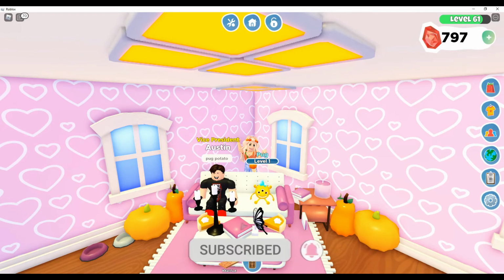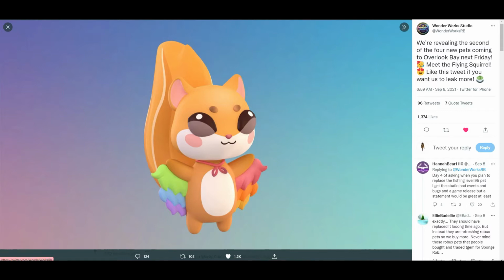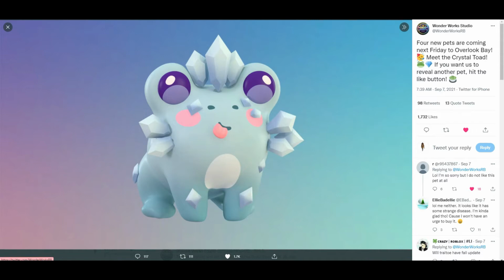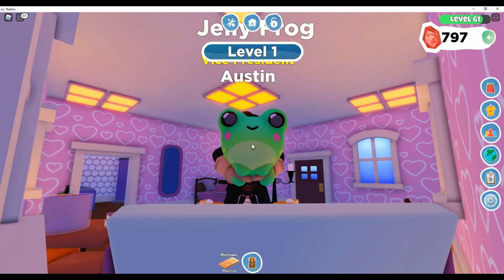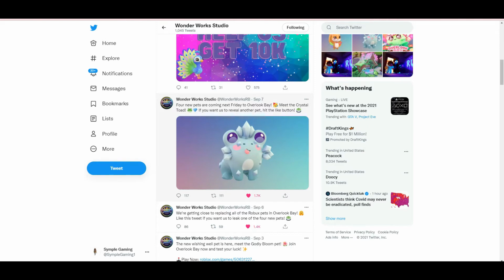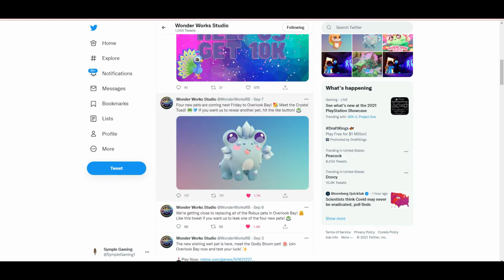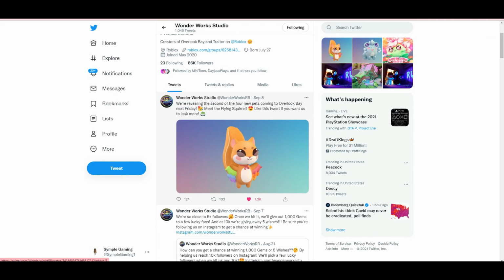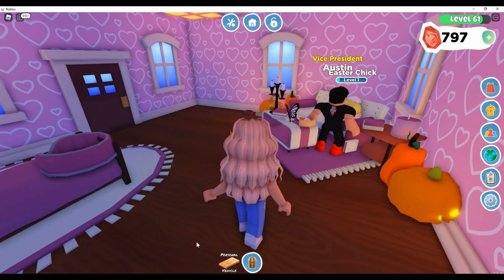OVERLOOK BAY NEW ROBUX PET TEA TWO OF THE FOUR PETS COMING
Welcome back Pug Fam or welcome new family!
I got some new pet tea to leak to you. These of 2 of 4 Robux pets coming this Friday.

 We always have out joins on so join us :)

If you want in any giveaways you need to belong to our group. :)